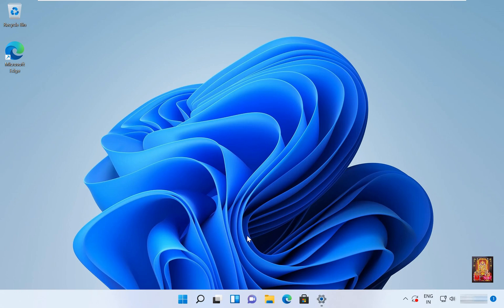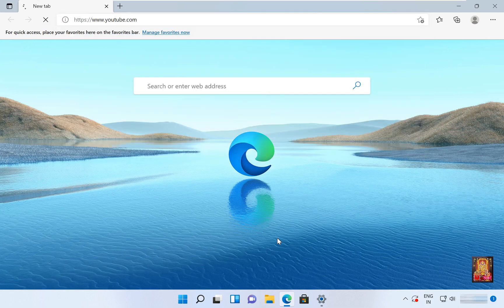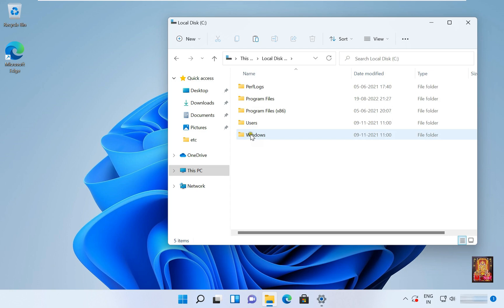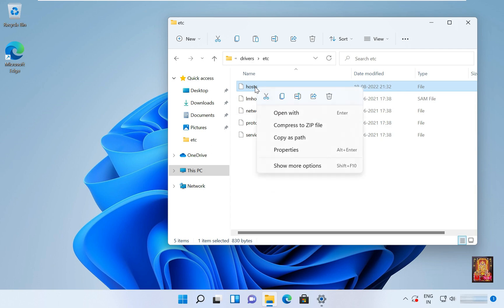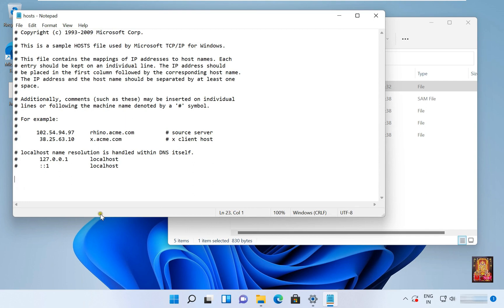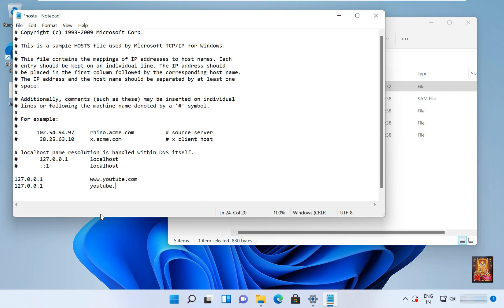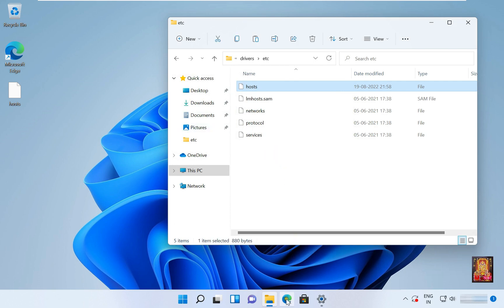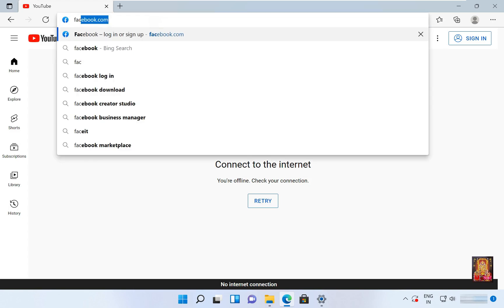How to Block Website in Windows 11 & Windows 10 Laptop & Desktop !! Without Using Firewall & Proxy !